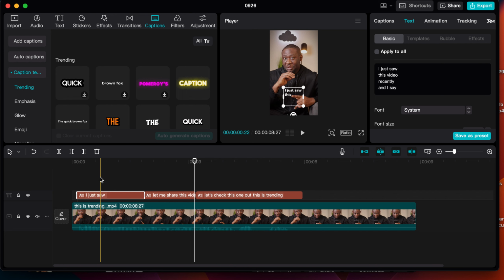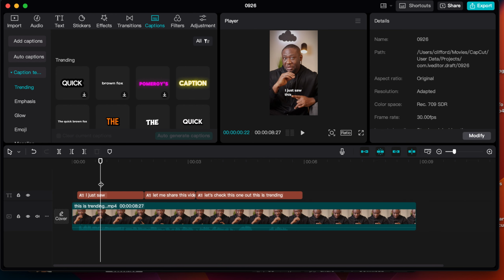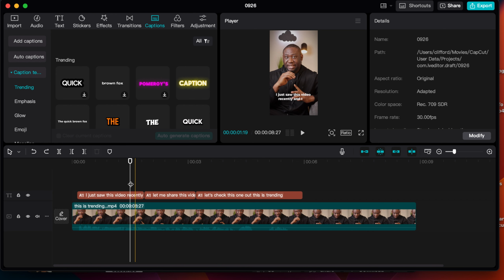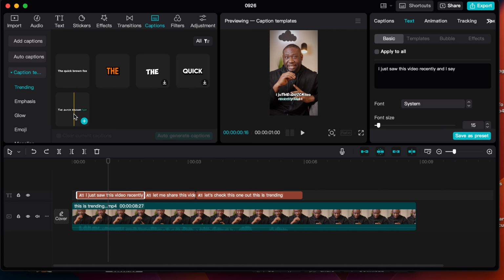How To Split Captions In Capcut (Full Capcut Tutorial)